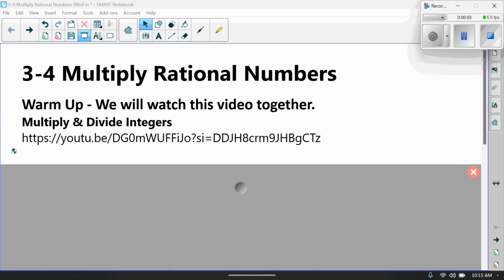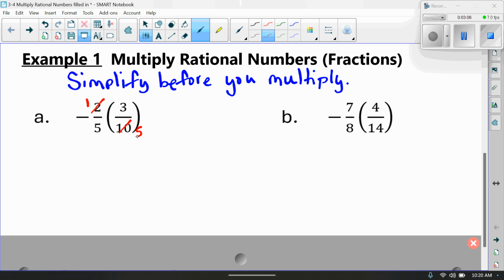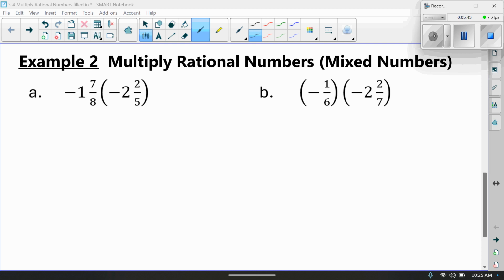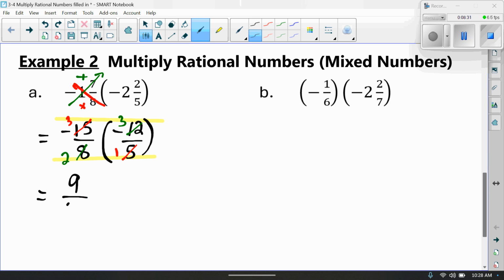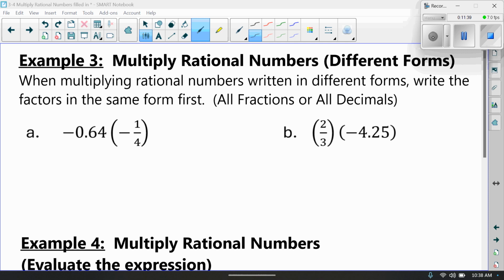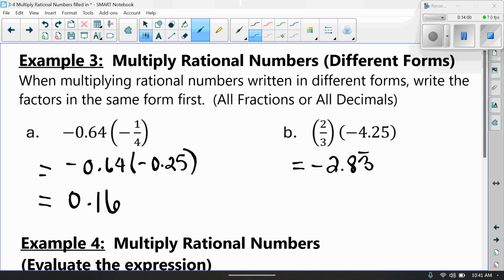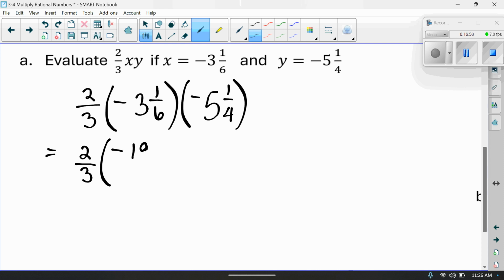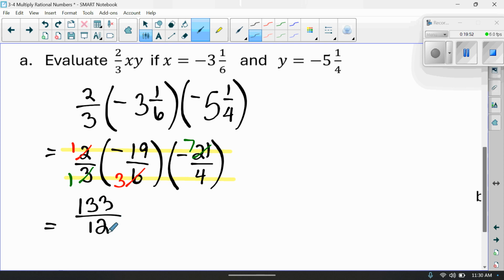3 4 Multiply Rational Numbers